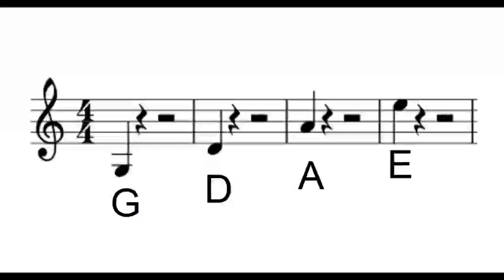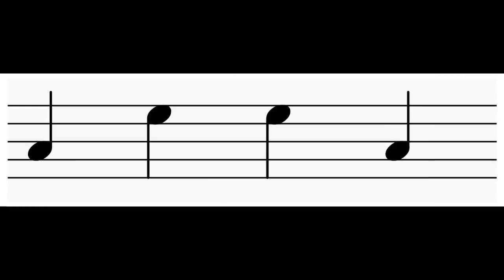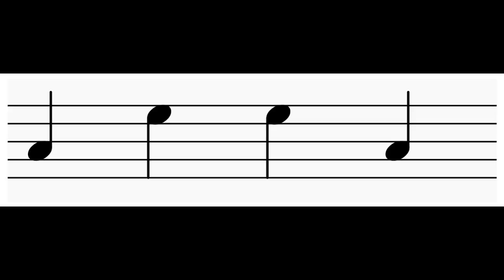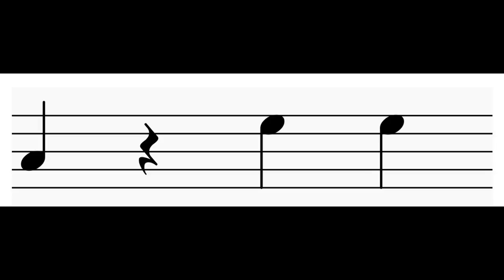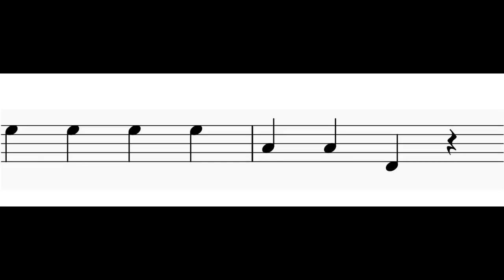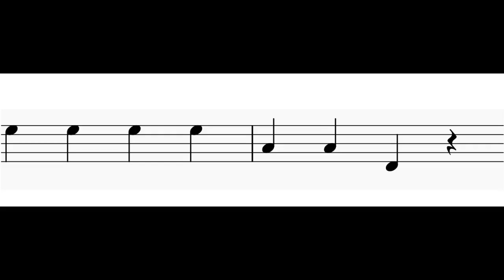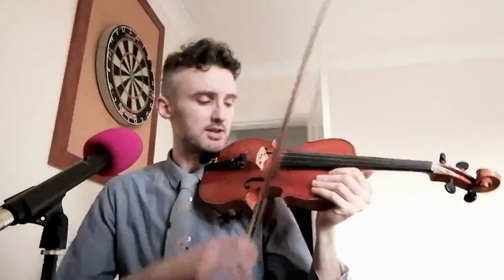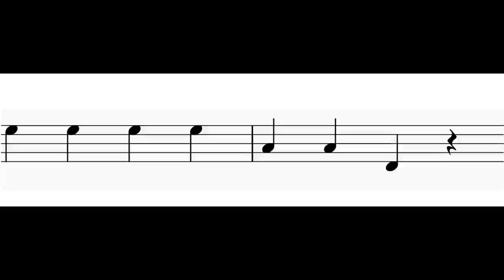St Marys Lesson 4